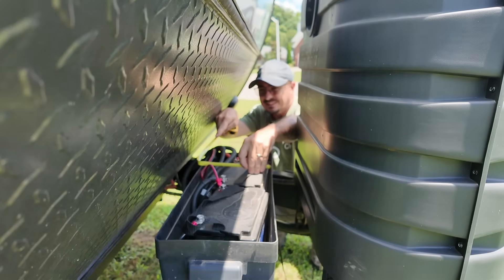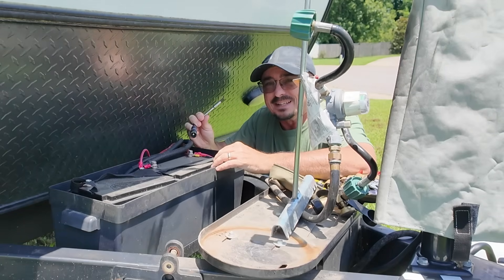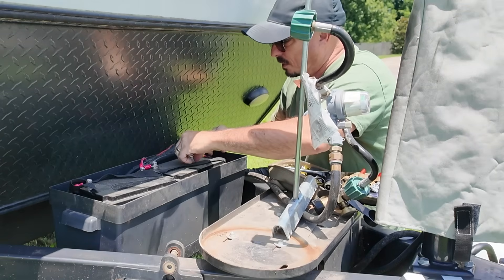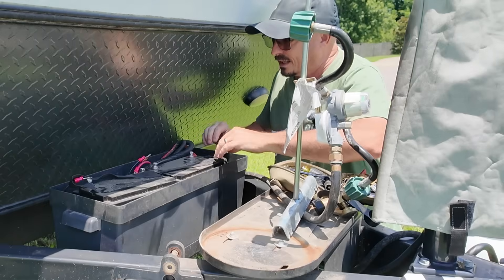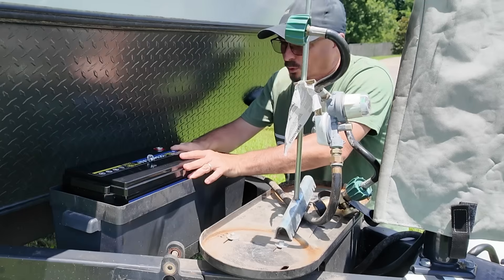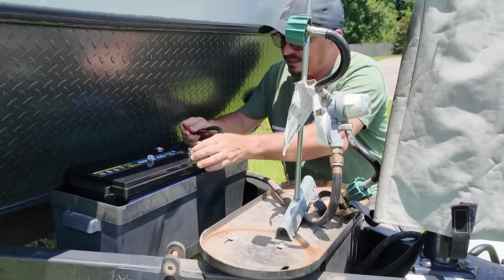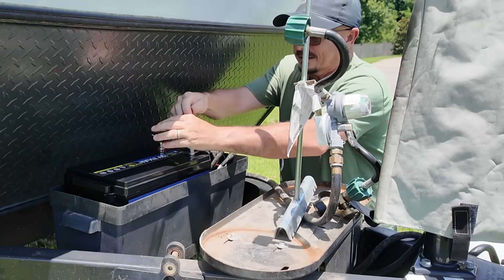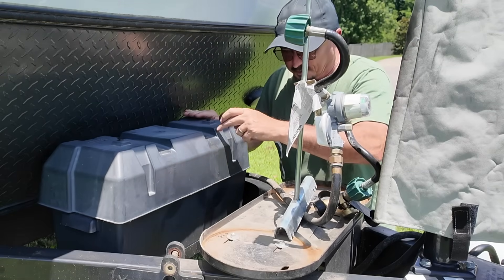Why I Ditched My Two RV Batteries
In this video, I’m upgrading my Forest River RV’s power system by replacing two 100Ah LiFePO4 batteries with a single 300Ah Wattcycle battery! This upgrade will provide longer-lasting, more reliable power for all of my RV’s electrical needs. Watch as I walk you through the installation process, show you how to wire the new 300Ah battery, and explain the benefits of making the switch to a larger capacity LiFePO4 battery in your RV.

Why Upgrade to a 300Ah LiFePO4 Battery?Upgrading to a larger battery like the 300Ah Wattcycle gives you more usable power, reduces the frequency of charging, and improves overall system reliability. It’s a game-changer for those looking to run more appliances or spend more time off-grid in their RV.
Perfect for:
 • RV owners looking to upgrade their battery systems
 • Forest River RV owners who want to boost their power capacity
 • Anyone interested in upgrading to LiFePO4 batteries for better efficiency and longevity
 • DIYers who want to learn how to install a larger battery in an RV
Mini 100Ah
Mini 314Ah